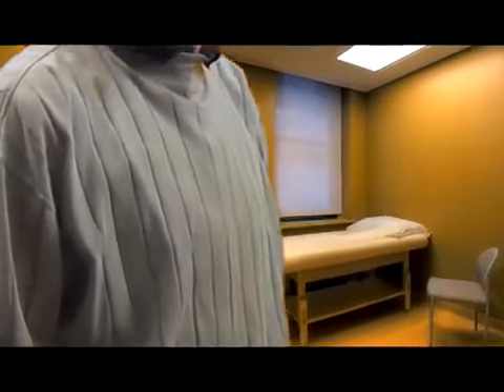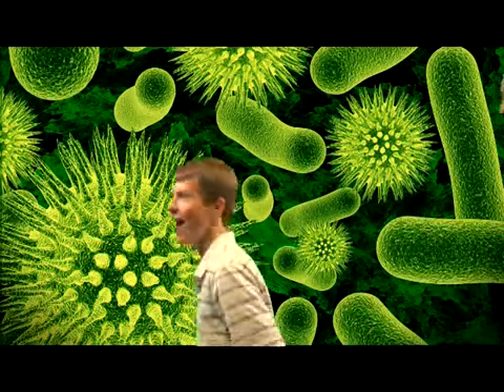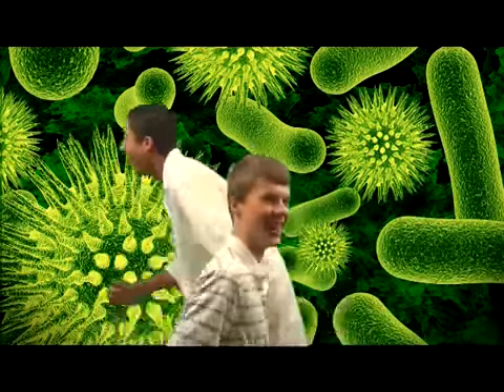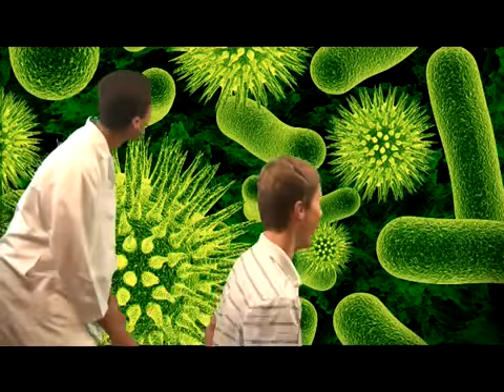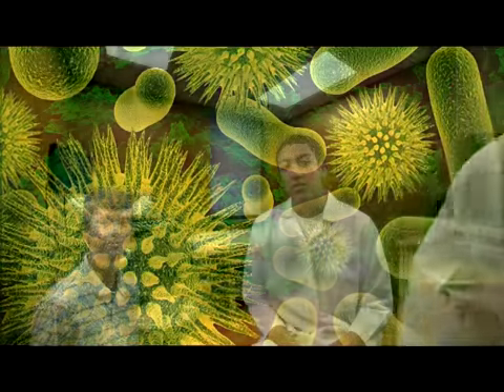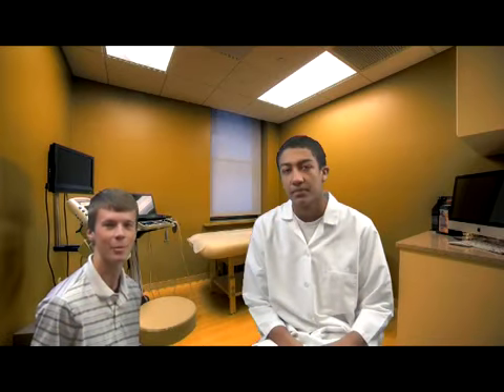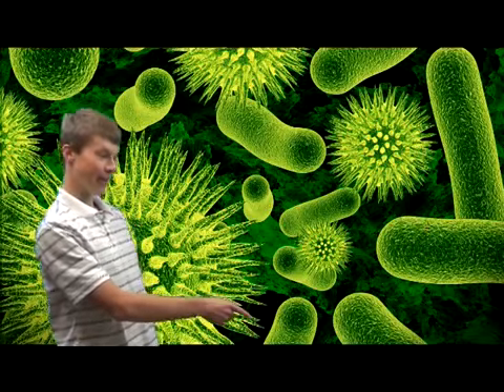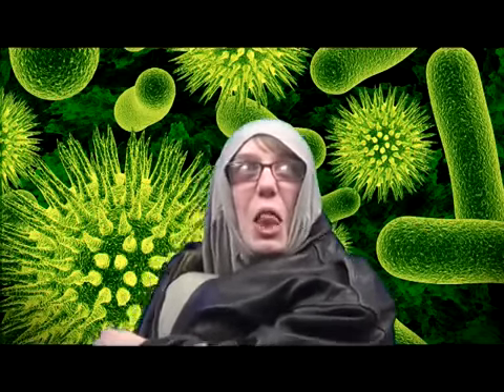IT Innovation Cup 2015: Org Entrails (Skutt Catholic)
Skutt Catholic's entry makes studying easier with a 3D virtual reality of the body.